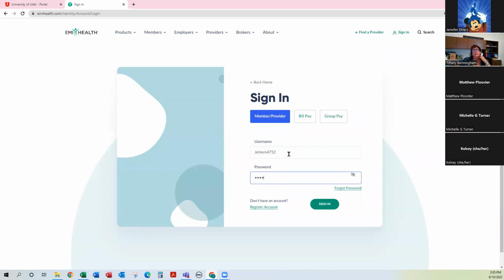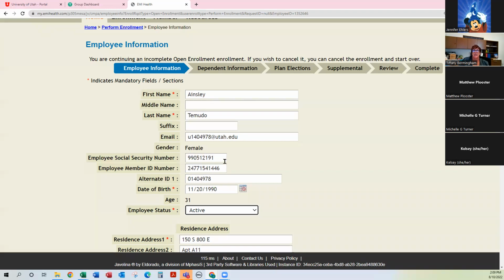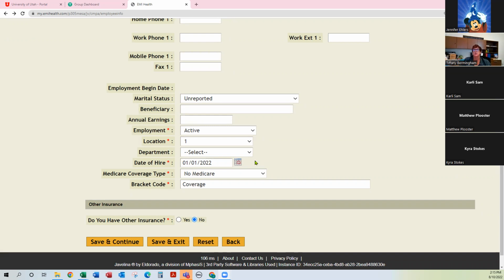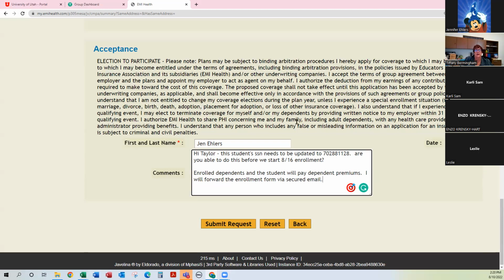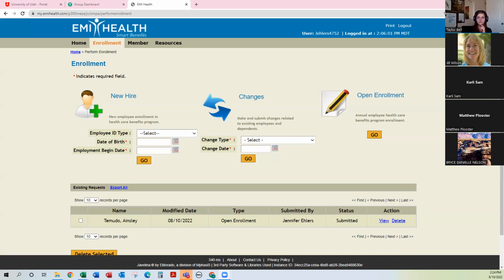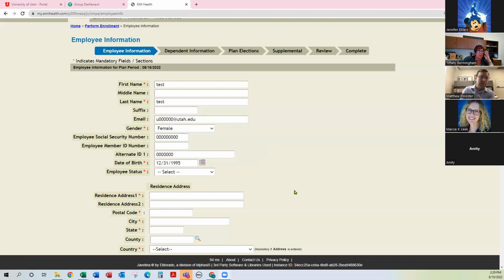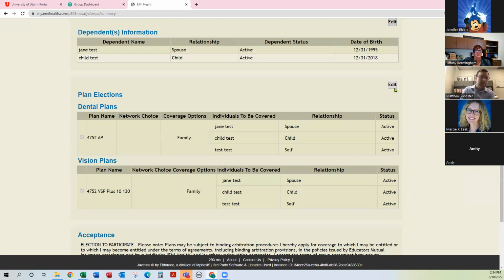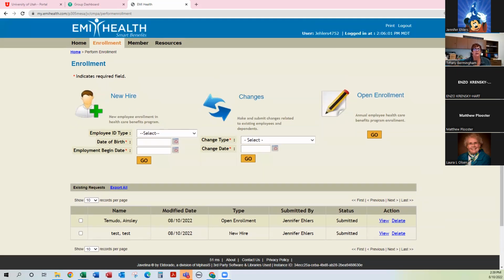EMI Virtual Training Session 8/10/2022 - University of Utah Graduate School